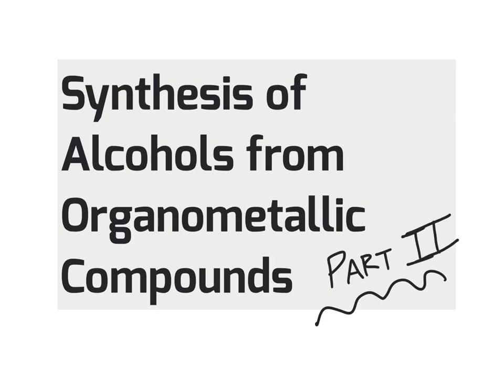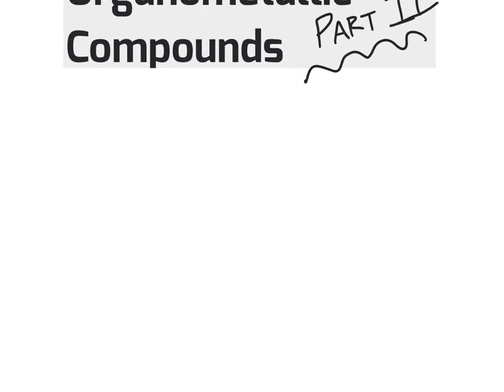84 CHM2210 Synthesis of Alcohols from Organometallic II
This unit focuses on application of organometallic compounds as carbon nucleophiles for generation of new C-C bonds in alcohol products.   Mechanisms are provided.